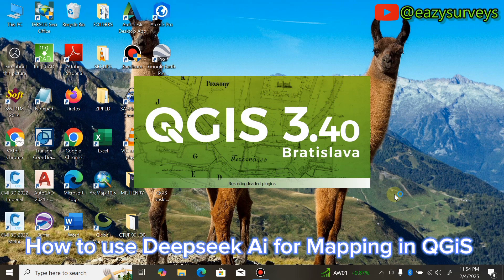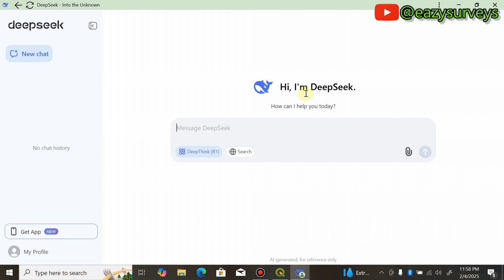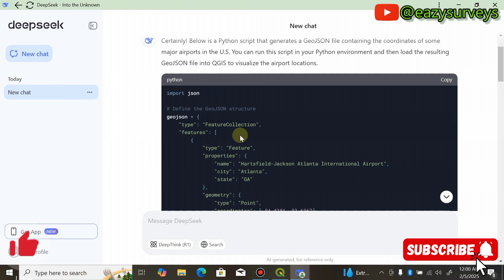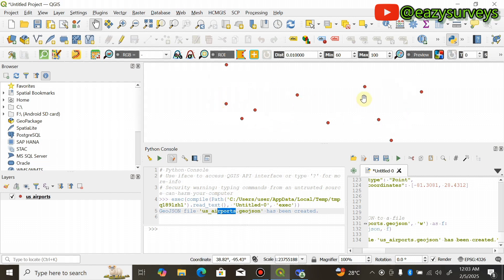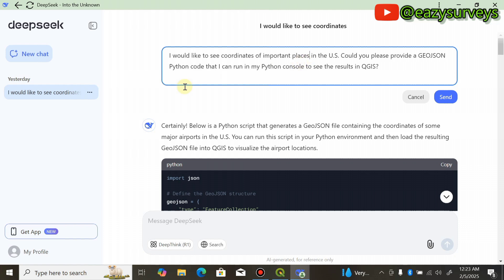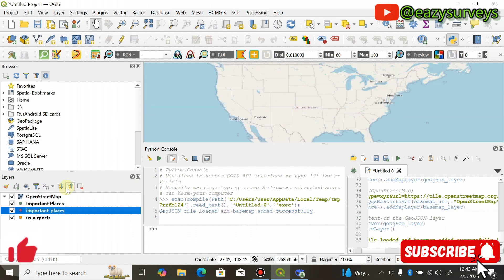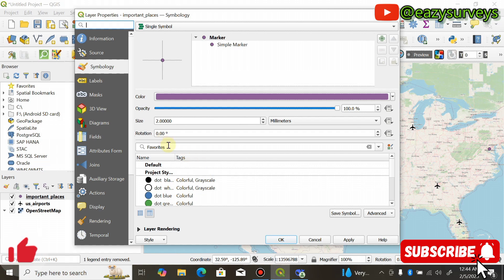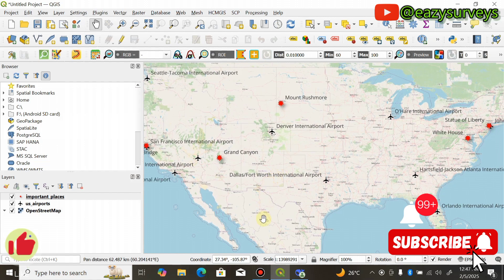How to use Ai to CREATE MAPS in QGiS || GIS Ai Mapping Comprehensive Guide 2025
Deepseek Ai is a cutting-edge technology revolutionizing the world of Geographic Information System.
In this video, as beginner or professional I will show you how to leverage artificial intelligence to enhance your mapping projects in QGIS.

🔍 What You’ll Learn:
- An introduction to QGIS and its capabilities
- How to incorporate AI tools for data analysis and visualization
- Step-by-step instructions on creating dynamic maps
- Tips and tricks for optimizing your mapping projects
- Real-world applications of AI in GIS